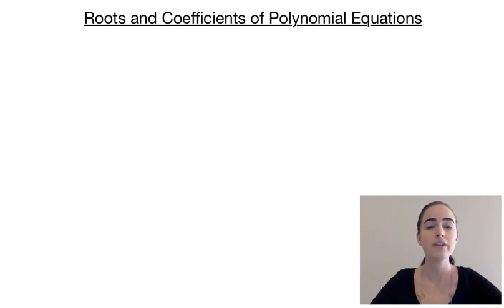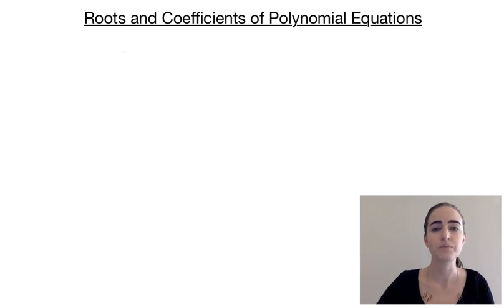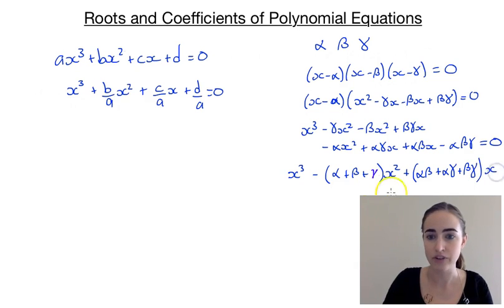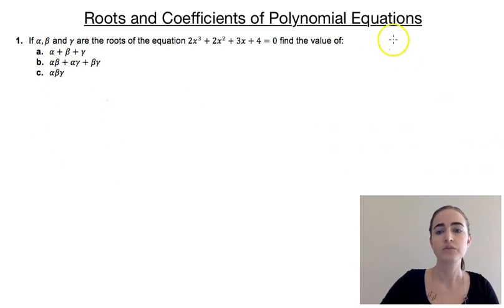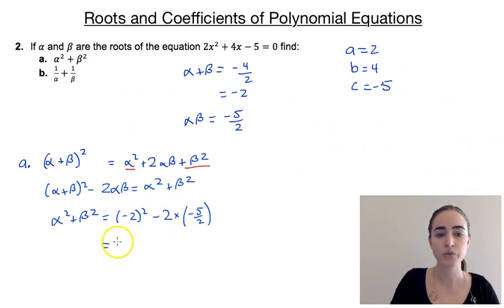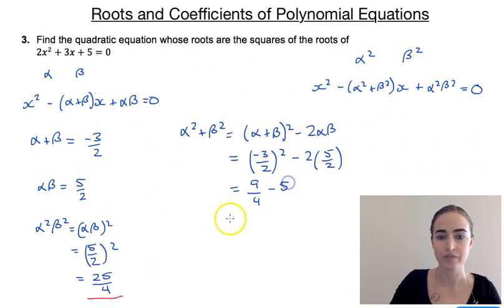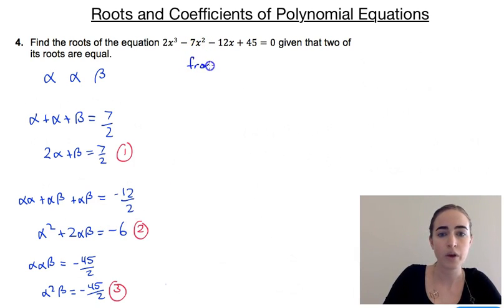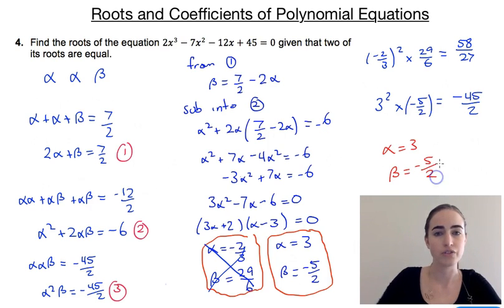Roots and coefficients of polynomial equations